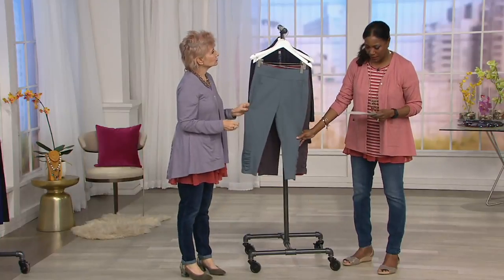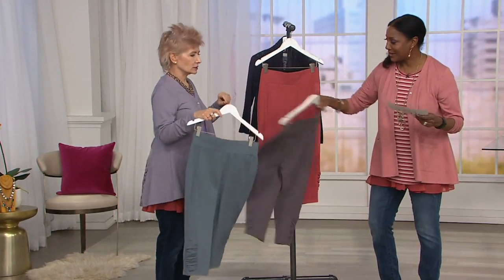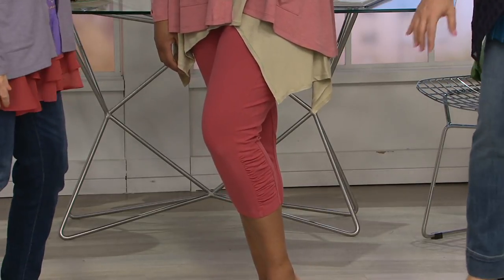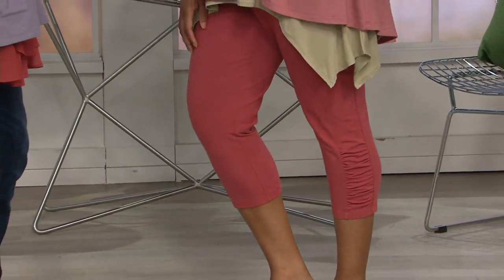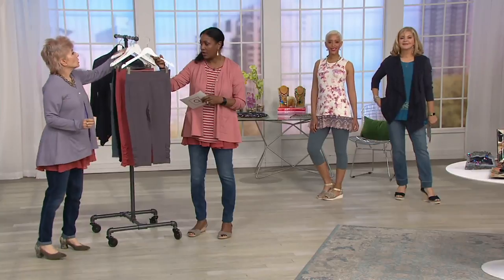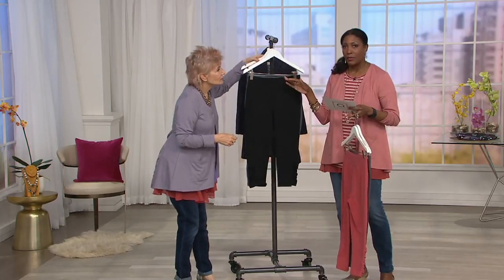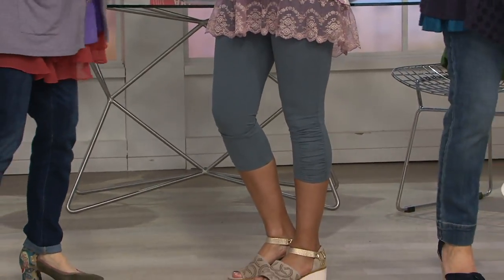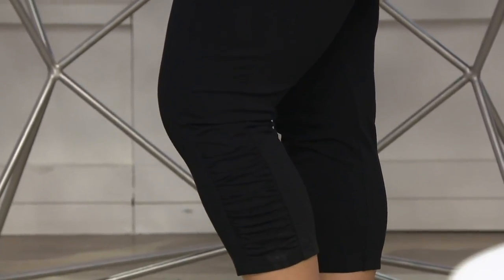LOGO by Lori Goldstein Capri Leggings with Ruching Details on QVC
LOGO by Lori Goldstein Capri Leggings with Ruching Details

Cool, casual capris. From LOGO by Lori Goldstein, these cropped leggings are the perfect building block for many ensembles thanks to ruched side cuffs at the side seams that add an extra pop of style. Pull them on with a long top or tunic for an easy, breezy look. From LOGO by Lori Goldstein.